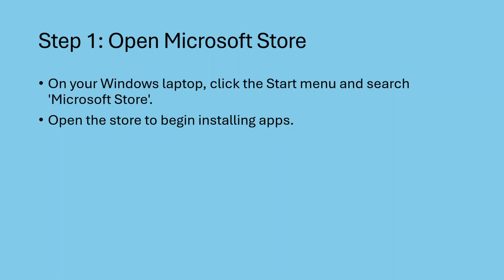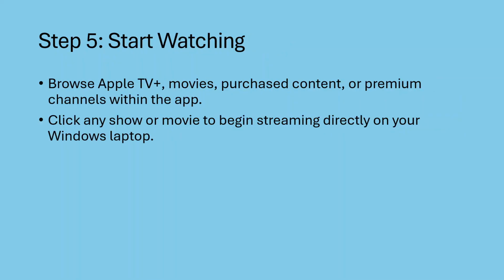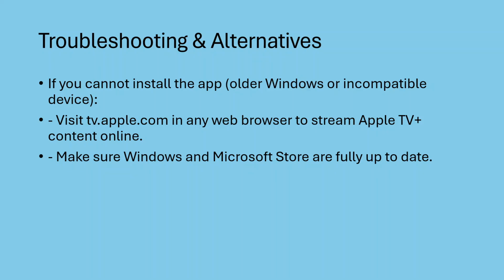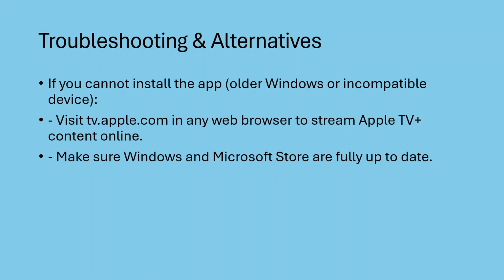How To Watch Apple TV On Windows Laptop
Do you want to watch Apple TV on your Windows laptop? In this video, I will show you the easy steps to access Apple TV on a Windows device so you can enjoy all your favorite shows, movies, and Apple Originals right from your laptop.

📌 What You’ll Learn in This Video:
• How to access Apple TV on a Windows laptop using a web browser
• How to sign in with your Apple ID or create a new account
• How to start streaming Apple TV content on Windows
• Tips for fixing common playback or login issues